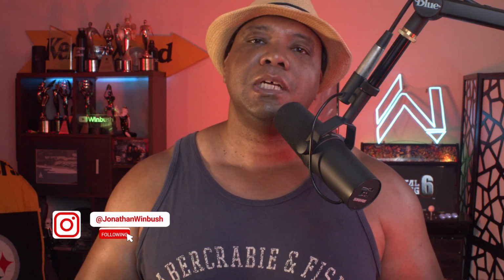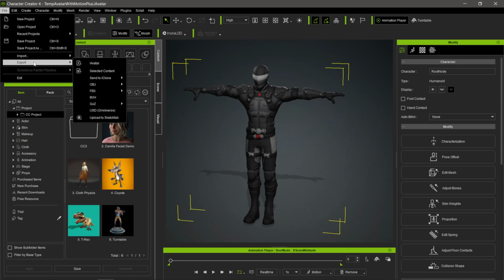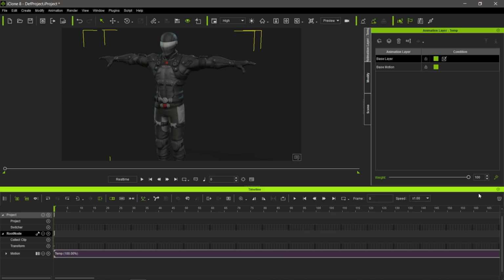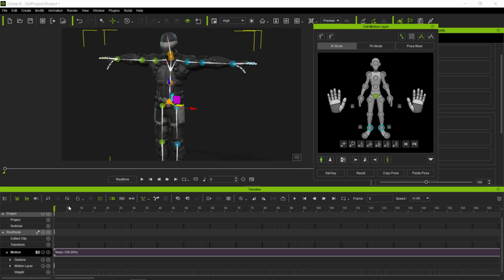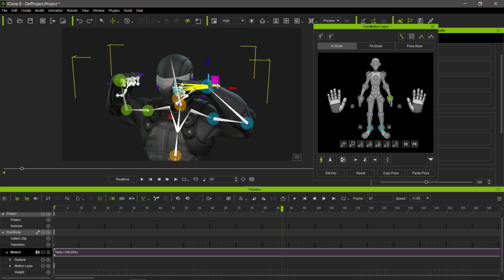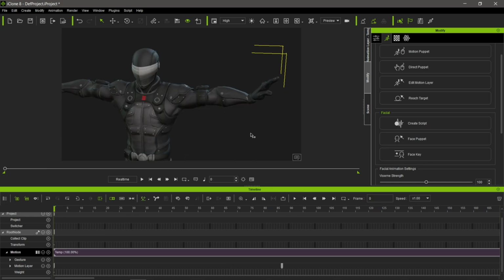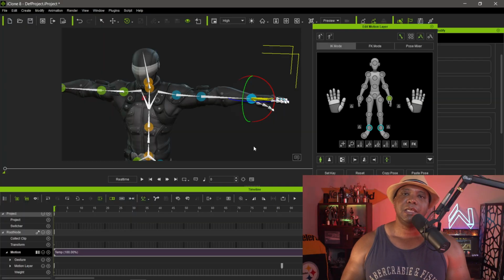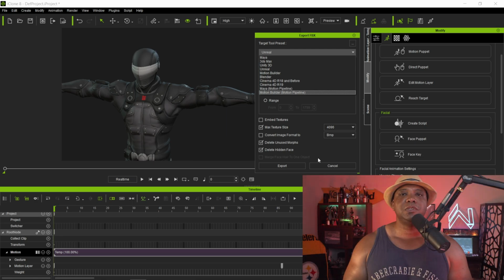Cleaning up Mocap Data in iClone 8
In this tutorial, I'll show you how you can custom keyframe any joint in iClone 8 with motion capture data I made with my XSens / Manus suit.

My Unreal Engine for Motion Graphics course is now out!

0:00 What up what up
0:30 Export to iClone
1:02 Animation Panel
1:35 Edit Motion Layer
3:00 Setting up Keyframes
3:35 Exporting Animation FBX
4:12 Like and Subscribe